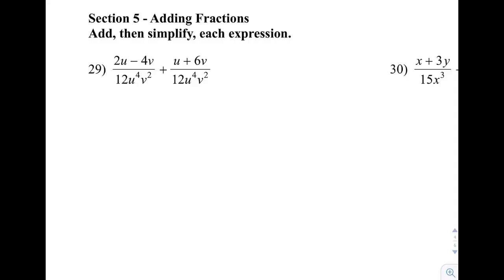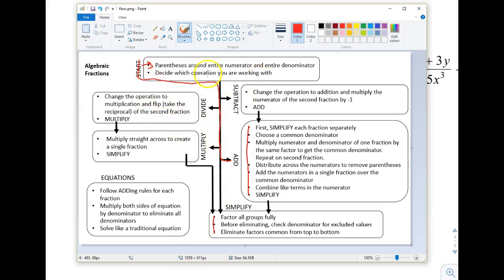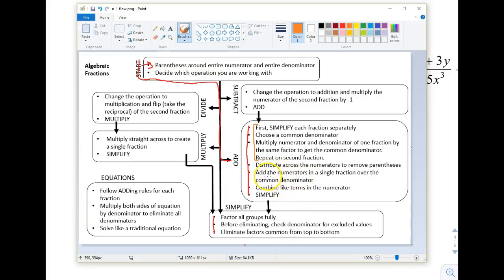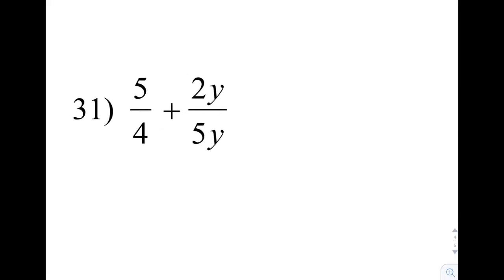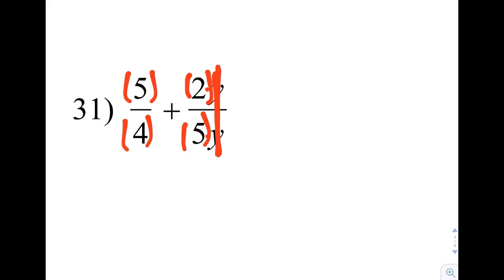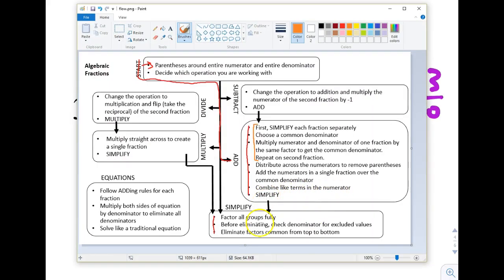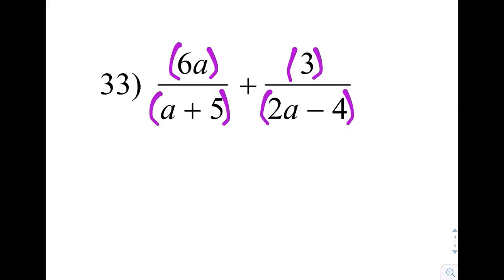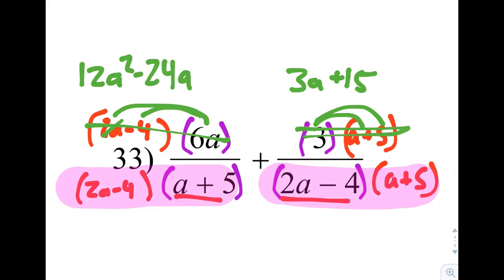Algebraic Fractions: Adding